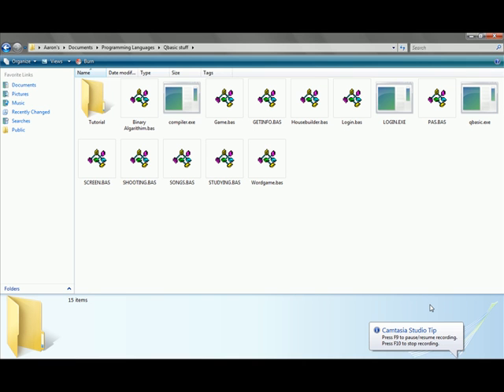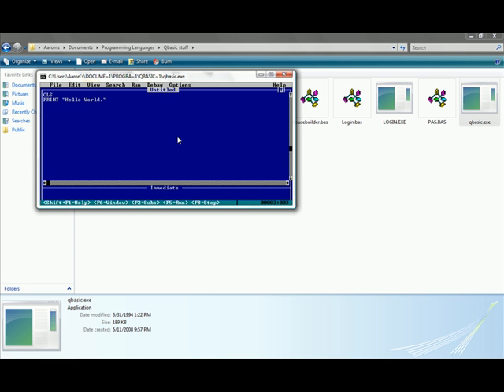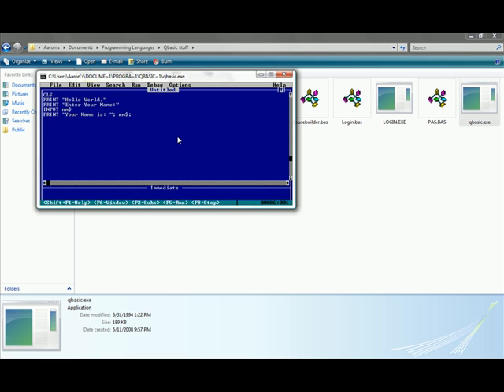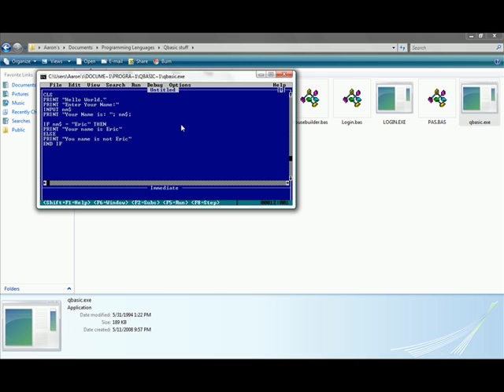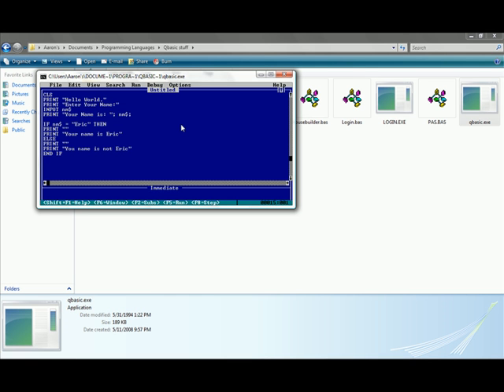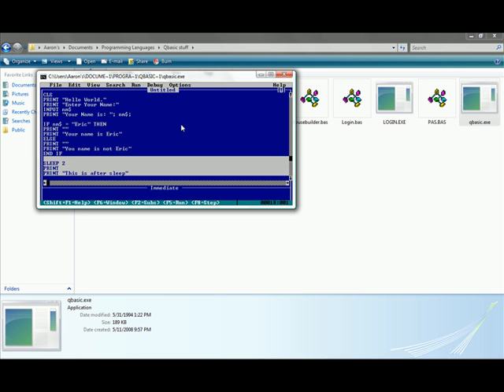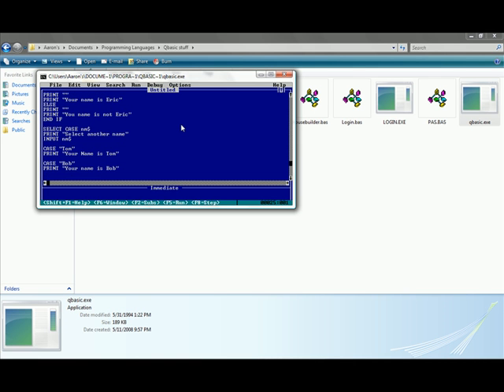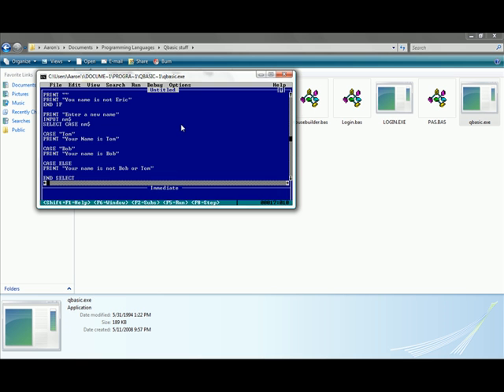Basic Programming - QBasic Tutorial One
If you are a beginning programmer, than QBasic is probably the programming language for you.
It's very simple and easy to use.

~Elec0